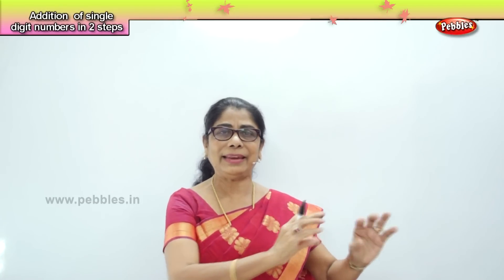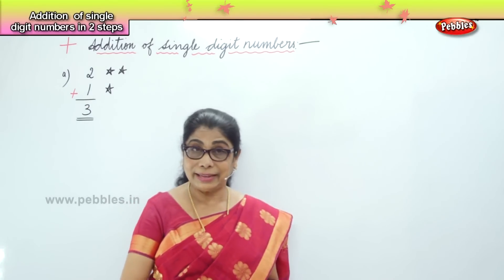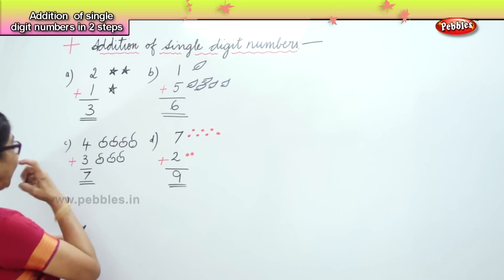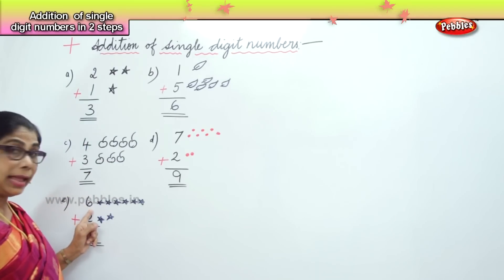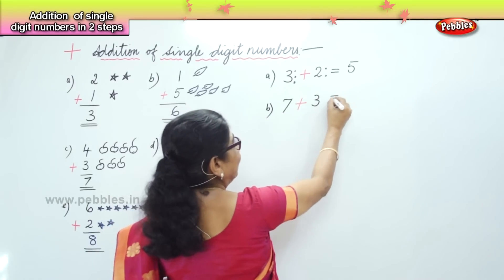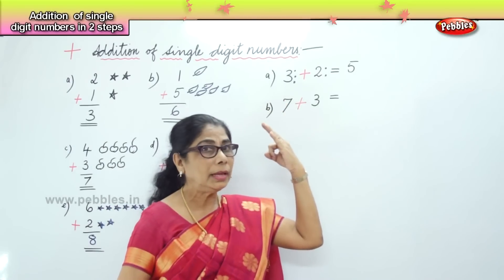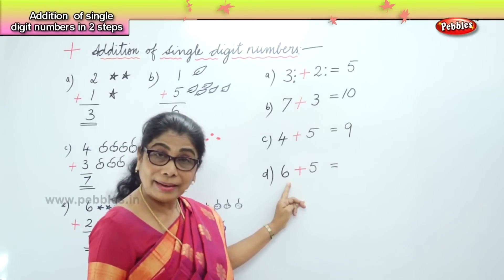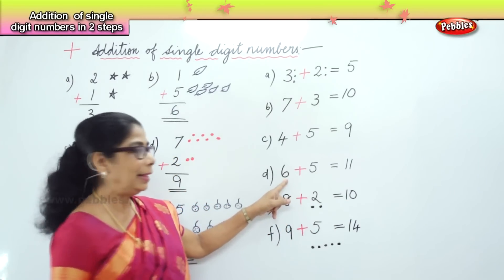Learn basic of mental Maths for beginners|Addition of two single digit numbers | Mental Maths Tricks